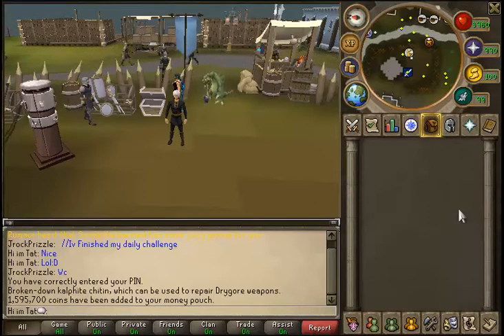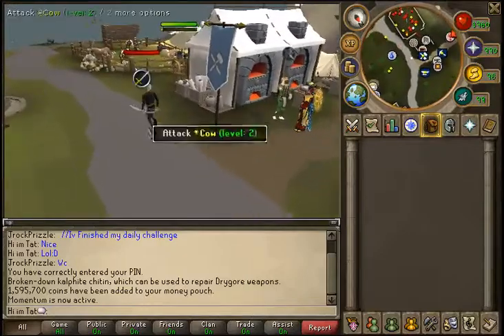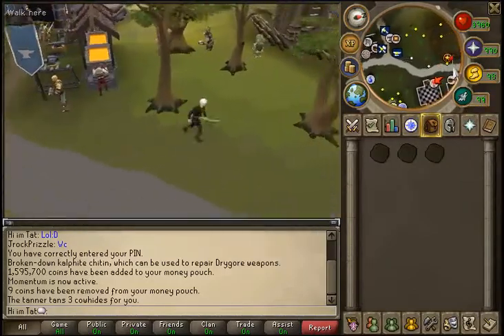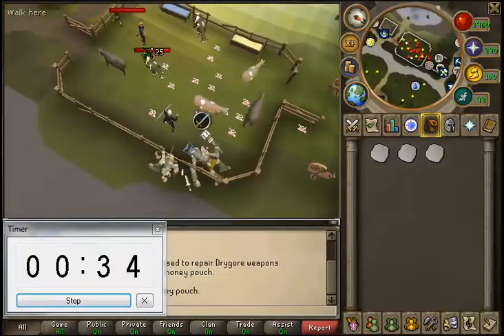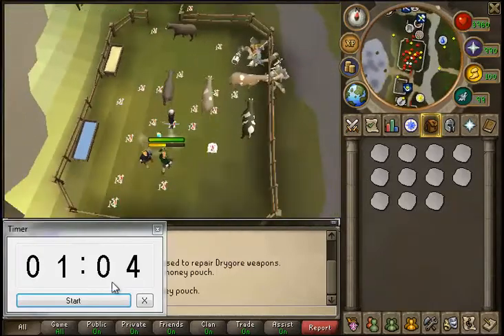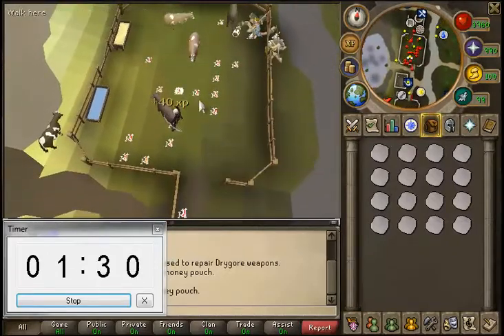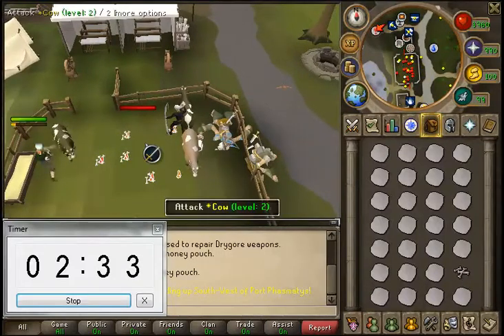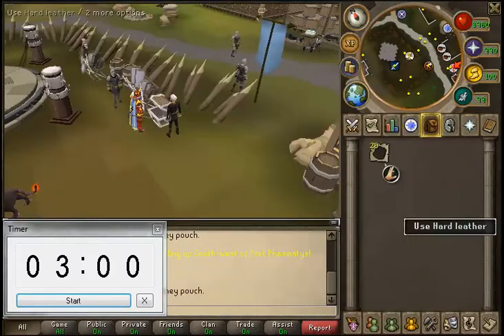Burthope Cowhides Guide - 200k GP/HR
Another Low Level Requirement guide for you guys :)